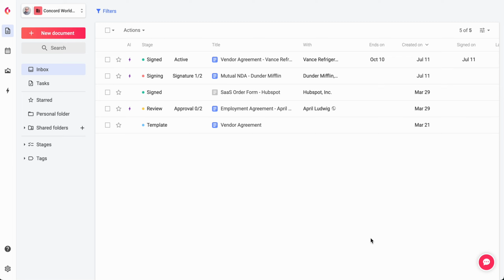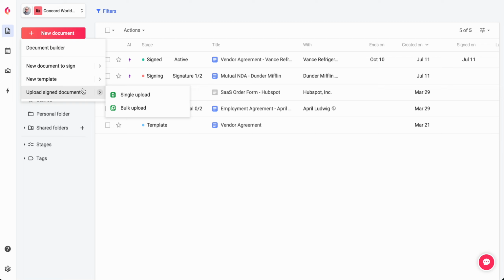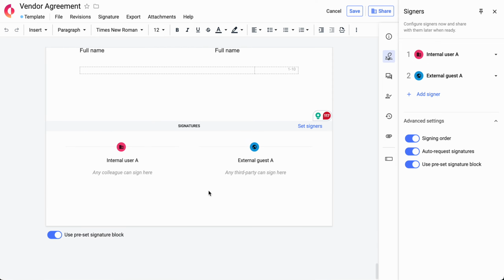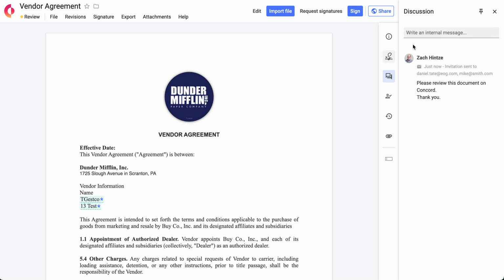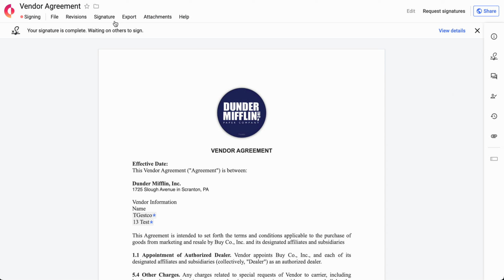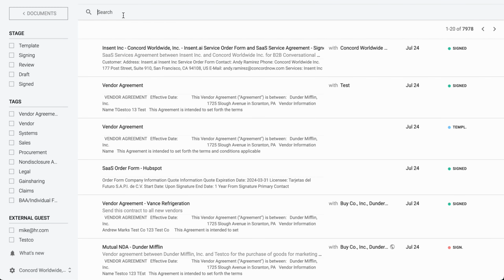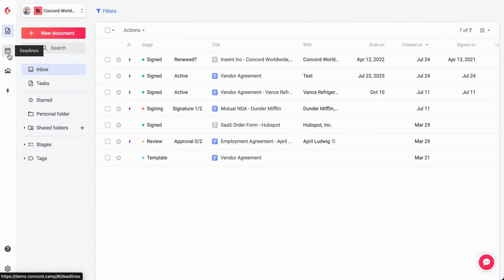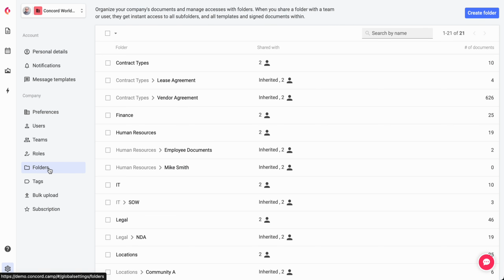Concord Demo - 2024